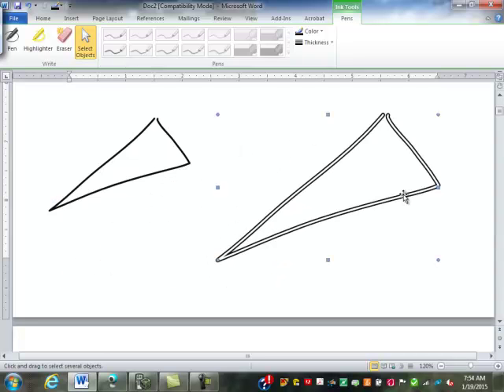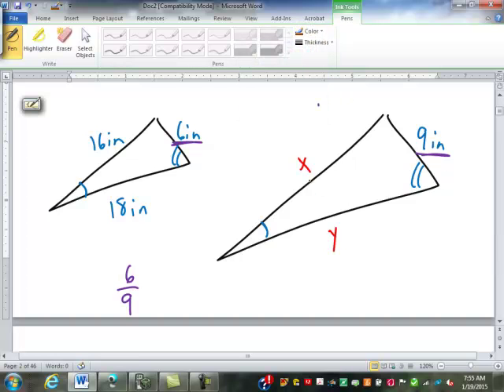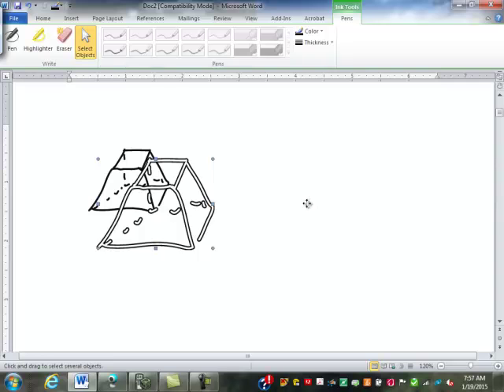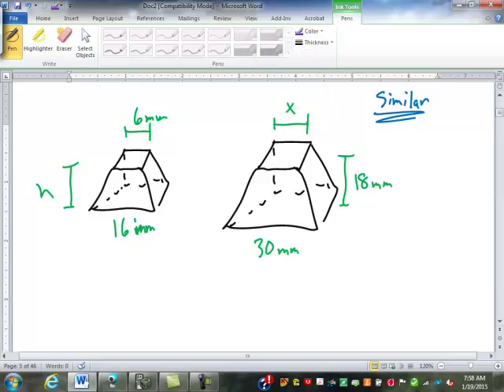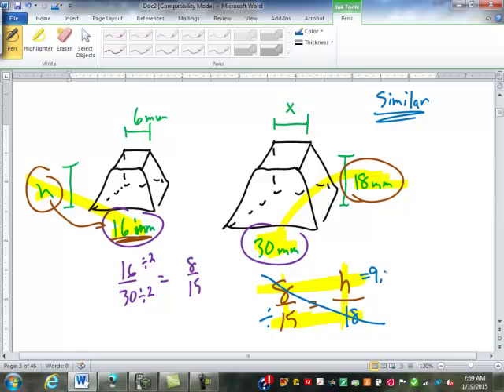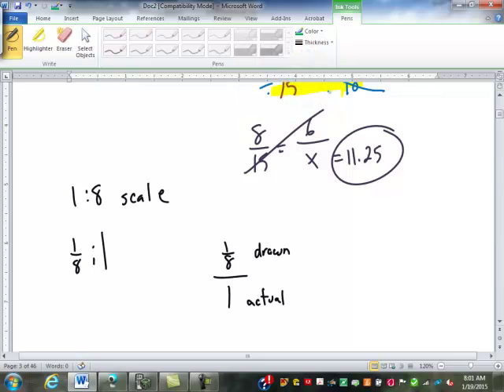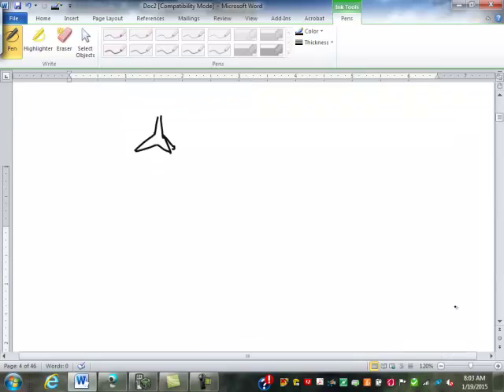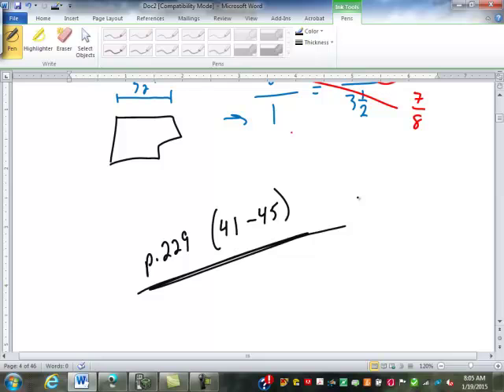Day 5 Scale Drawings and Similar Figures